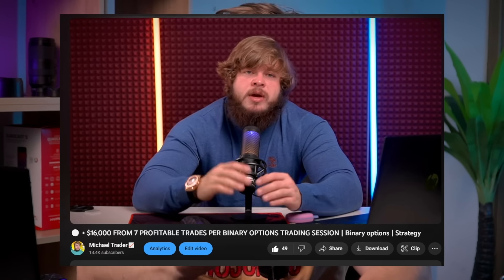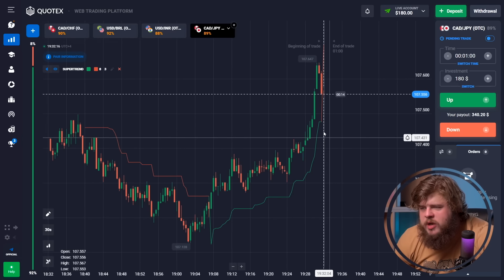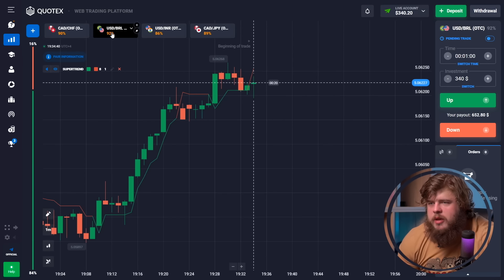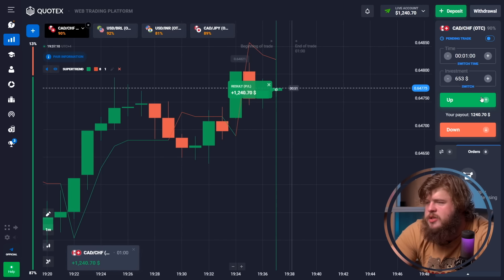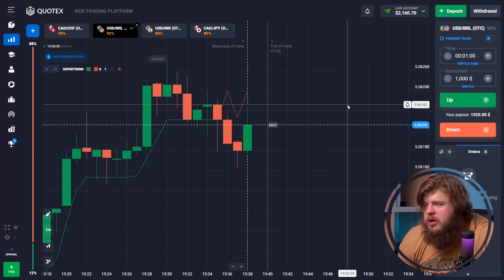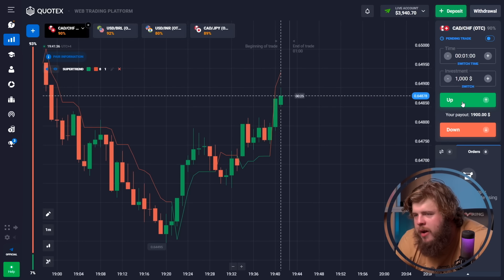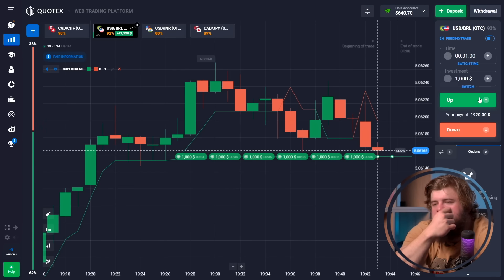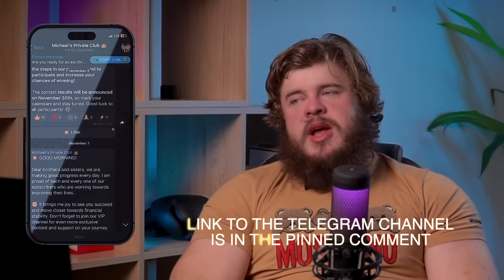⚪ HIGHLY EFFECTIVE TRADING STRATEGY WITH SUPERTREND INDICATOR | Quotex Strategy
Welcome 🙋‍♂️ to my YouTube channel, where I provide invaluable information about binary options trading on Quotex 📈. In this video 🎦, we will delve into the highly effective options strategy on Quotex and share a detailed session of binary options trading with the Supertrend indicator. In the world of binary options trading 📊, if you want to improve your existing strategy, this video is filled with useful information. Write to me in person, I will give you professional advice, share secrets and signals👇:

In this video, I will walk you step by step through binary options trading on Quotex 📶, telling you about the various tools and resources available to optimize your trading experience. We will consider such important aspects as the right choice of assets, setting up your transactions and implementing effective risk management methods ✅. Enjoy watching 👍!

💥 TimeStamps 💥:
00:00 - Introduction. All links
01:15 - Start of trading. Deposit $180
02:26 - Trading from $340 to $653
03:26 - Increase the deposit to $2,160
05:17 - The bid is $2,000
06:14 - CAD/CHF currency pair. The bid is $3.000
07:05 - Purchase of 6 CALL binary options.
08:49 - Purchase of 5 put binary options.
08:00 - The balance is $12,160. Conclusion

quotex
quotex trading
quotex trading strategy
quotex strategy
quotex live trading
quotex trading strategy 2023
quotex live
quotex trading strategy for beginners
quotex signals